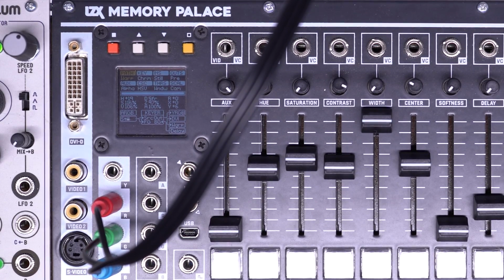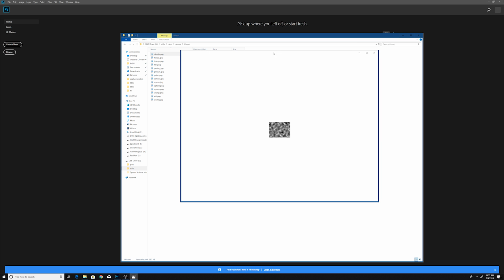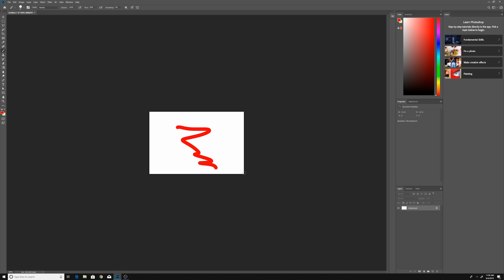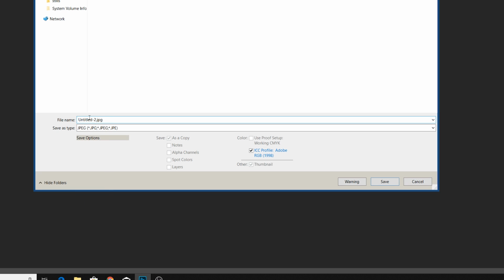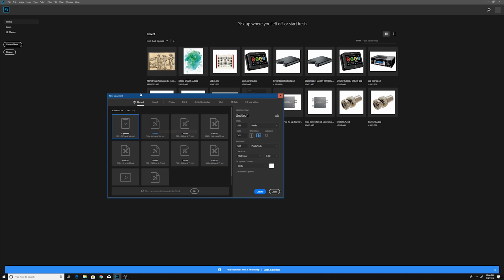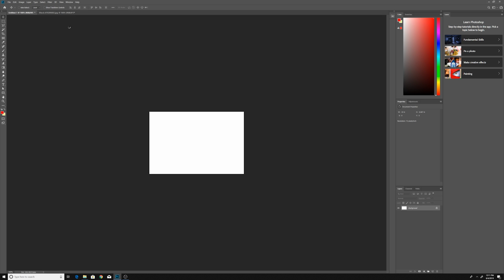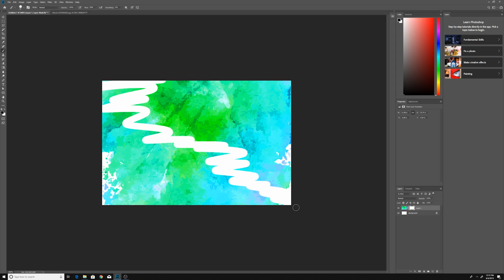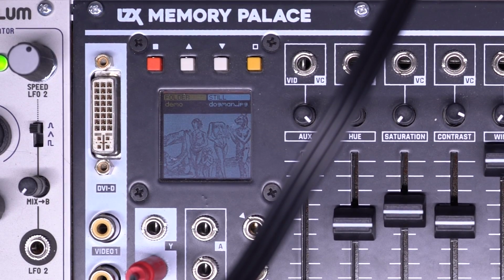Memory Palace: How to Load Still Images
In this video we demonstrate techniques for optimizing and loading still images into the Memory Palace.